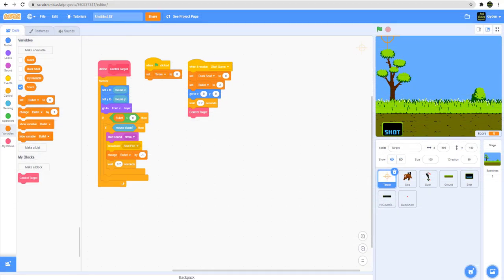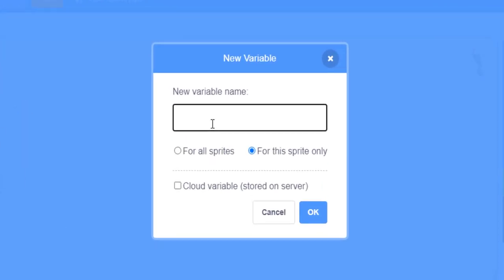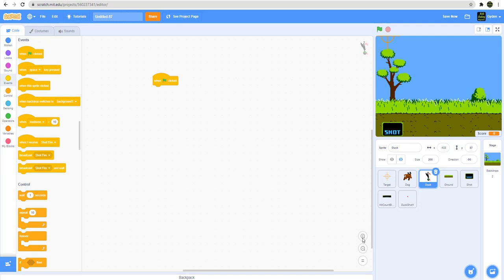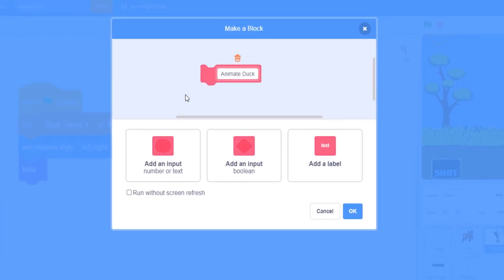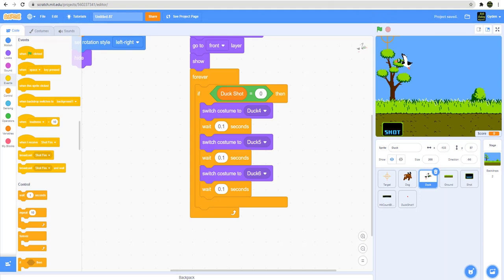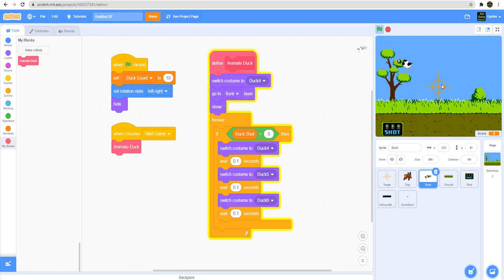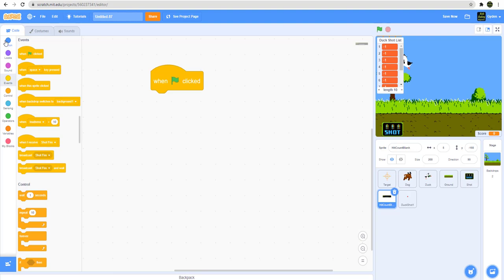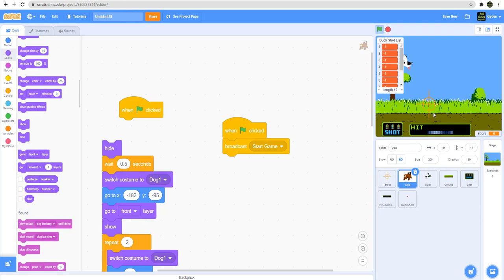How to make Duck Hunt game in scratch | Part 2 | Duck Animation | Scratch Tutorial Duck Hunt NES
This is part 2 of the Duck Hunt game.  In this video, we will be working on Duck Animation.